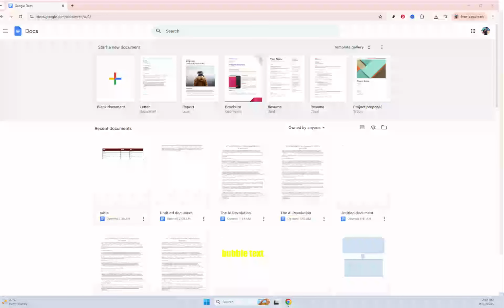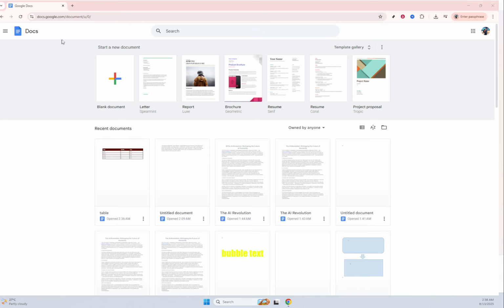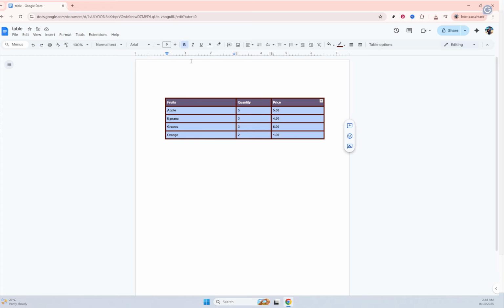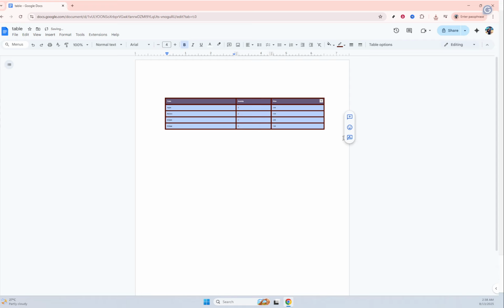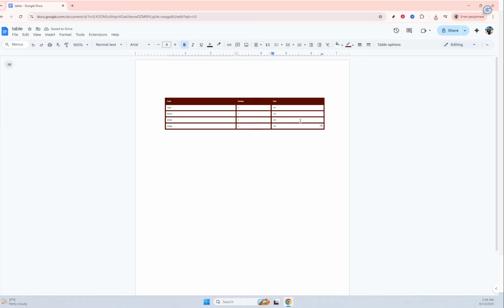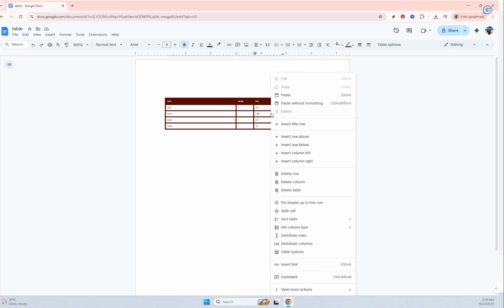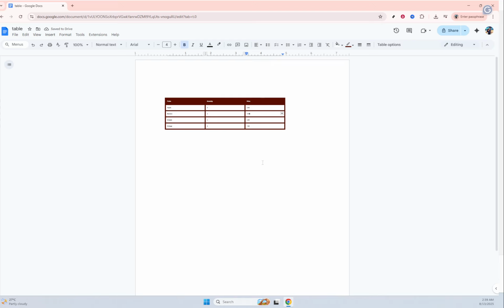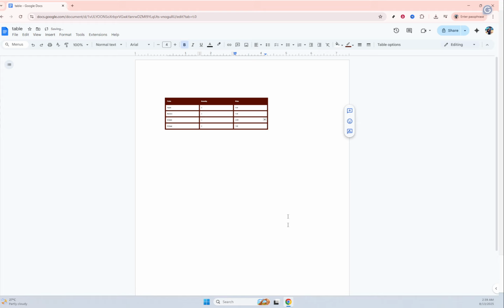How To Make A Table Smaller In Google Docs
Resize tables in Google Docs quickly and easily!
In this step-by-step tutorial, you’ll learn how to make a table smaller in Google Docs by adjusting its width, height, and cell spacing for a cleaner, more professional look.

In this video, you’ll learn:

How to resize tables and columns in Google Docs

How to adjust row height and cell padding

Tips for keeping your table layout neat and readable

Perfect for students, teachers, and professionals who want better control over table formatting in Google Docs.